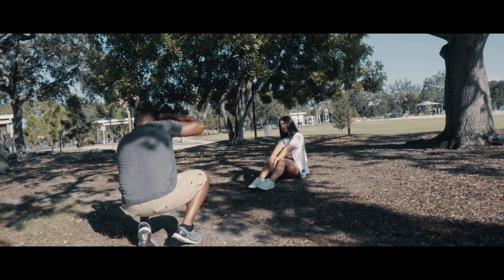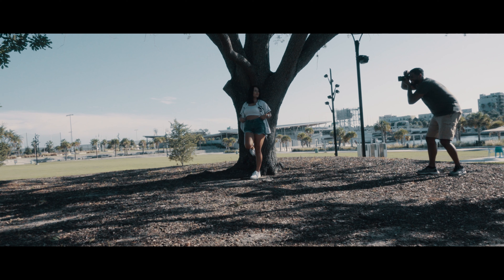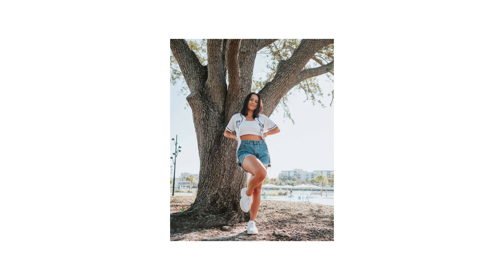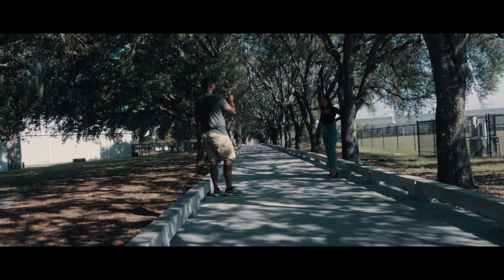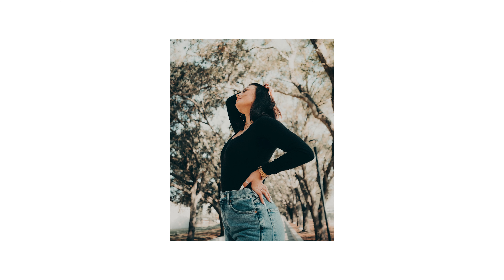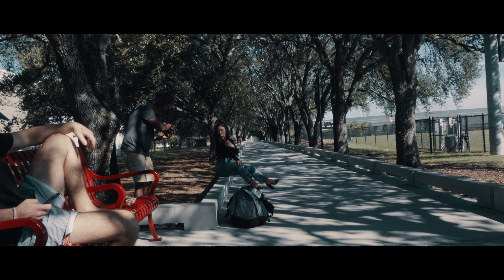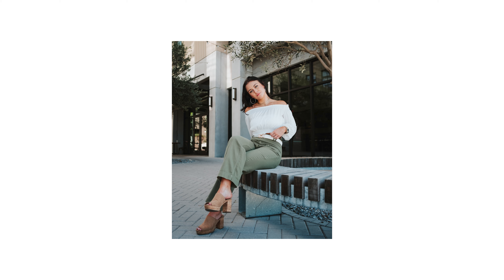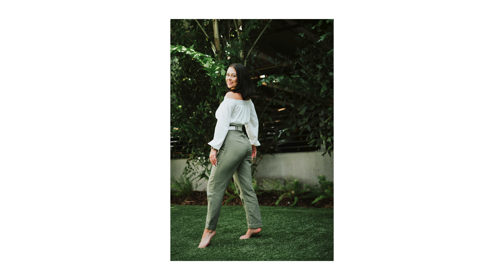Natural Light Photoshoot with Hanah FUJI X T3 56mm F1.2 + 35mm F1.4+ 23mm F2 BTS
Join Honeybook using the link below and instantly improve your client relationships!

Gear:
Sony A7III
Fuji X-T4
2-Fuji X-T3
Mavic Pro
DJI Mavic Pro 2
Gmaster 24-70mm f2.8
Fuji 16mm-55mm f2.8
Fuji 23mm F2
Rokinon 12mm F2.0 Fuji X Mount
Rode VideoMic Pro+
Ninja V
Fujinon XF35mmF1.4 R
Fujinon XF56mmF1.2 R
Fujinon XF50-140mmF2.8 R LM OIS WR

Camera Rig Items:
SMALLRIG Fuji X-T3 Cage
SMALLRIG Side Wooden Handle Grip 2093
SMALLRIG HDMI Cable Clamp
SMALLRIG Top Handle Grip - 1638
SMALLRIG Holder BUB2336
SMALLRIG Camera Base Plate Clamp1674
SMALLRIG 15mm Carbon Fiber Rod
SMALLRIG Field Monitor Holder Mount
V mount battery